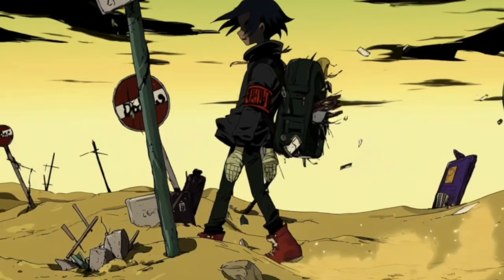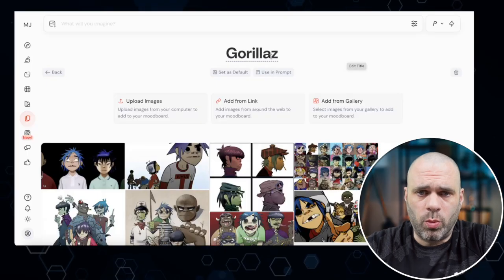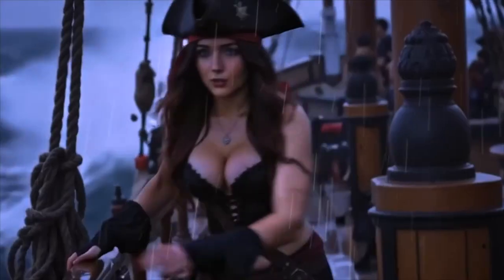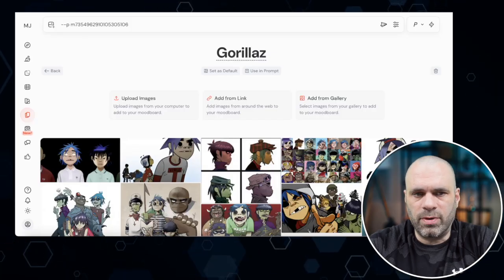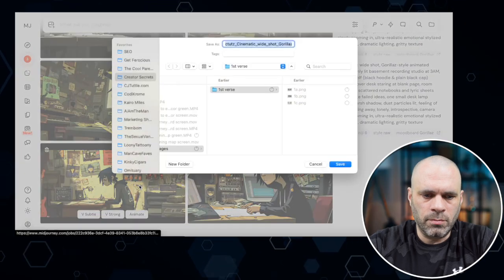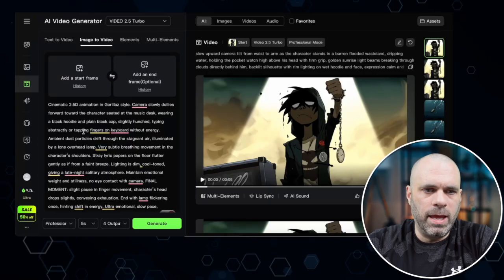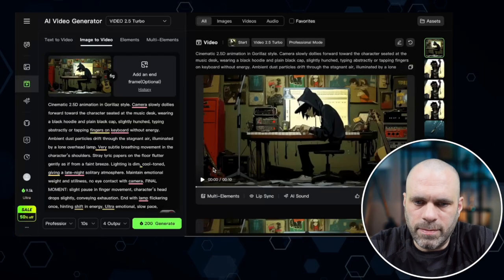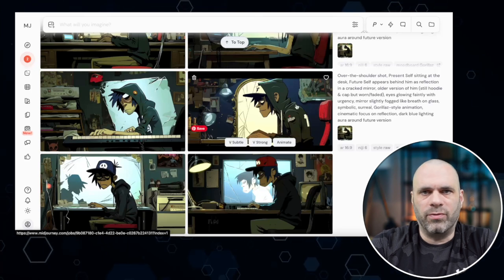The Complete AI Process: Animated Music Video Masterclass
AI film making is fun, but if you want to turn your films into a REAL business, the sauce is in the community.

Curious how to make animated videos? This video offers a complete guide to ai filmmaking, showing you every step to create a guerrilla filmmaking-style animated music video. We'll explore how to use midjourney to achieve midjourney consistent character designs and utilize an ai video generator to bring your image to video concepts to life, sharing all the tools and prompts along the way. 🤩🎬